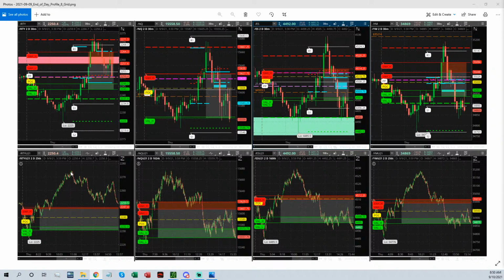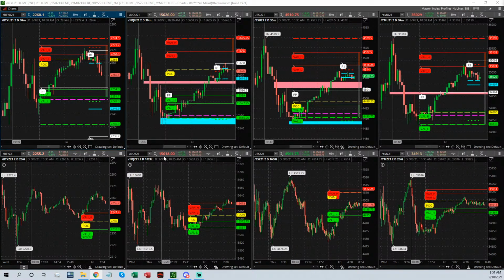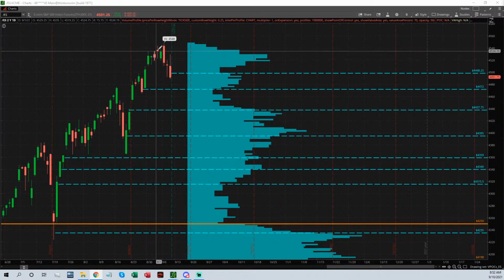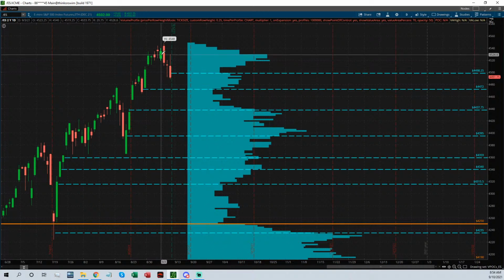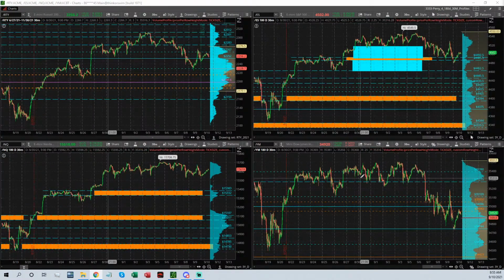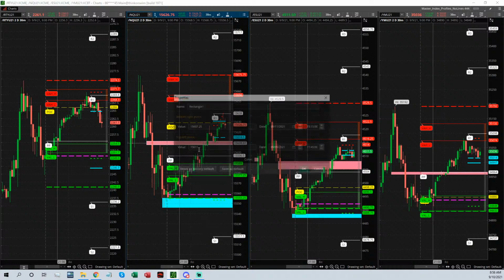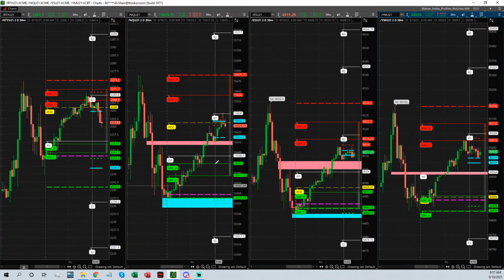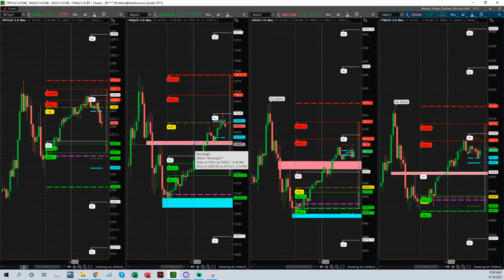Welcome to December 09-10-21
Want the Daily TOS 4 Index Profile Grid and Futures Equity Trade Sheet for yourself? (ES NQ RTY YM)